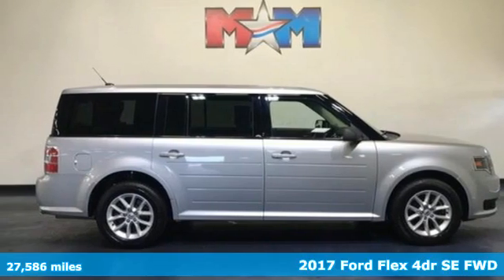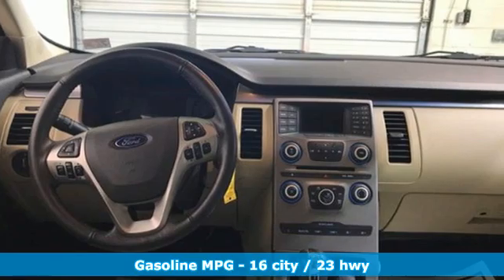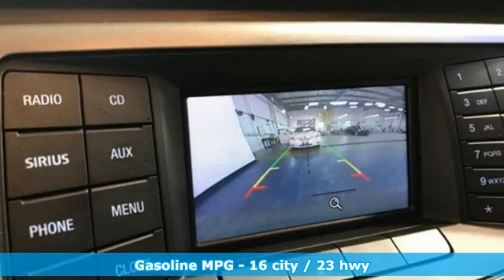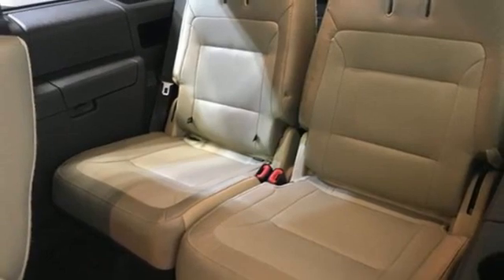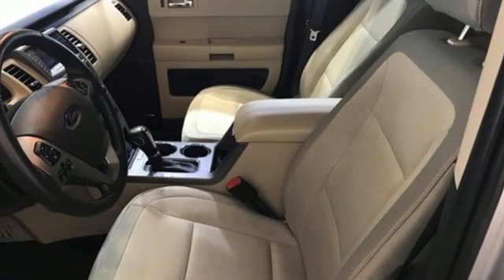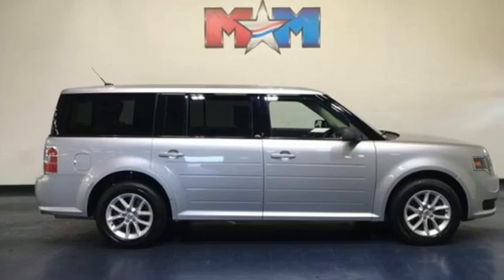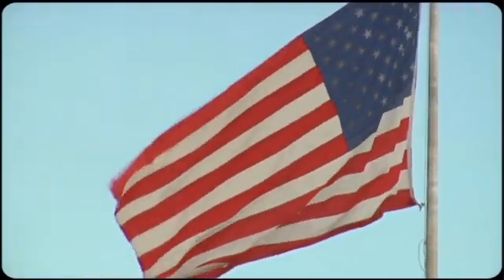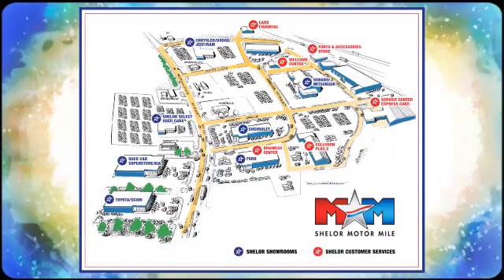Used 2017 Ford Flex Christiansburg VA Blacksburg, VA B57882 - SOLD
Year: 2017
Make: Ford
Model: Flex
Trim: SE FWD
Engine: 3.5L V6 Cylinder Engine
Transmission: 6-Speed A/T
Color: Ingot Silver Metallic
Interior: Dune
Mileage: 27586
Stock #: B57882
VIN: 2FMGK5B84HBA02655
Nice, LOW MILES - 25,578! SE trim, Ingot Silver Metallic exterior and Dune interior. 3rd Row Seat, CD Player, Onboard Communications System, Smart Device Integration, Alloy Wheels, Back-Up Camera, iPod/MP3 Input, New Tires. CLICK NOW!br /br /KEY FEATURES INCLUDEbr /Third Row Seat, Back-Up Camera, iPod/MP3 Input, CD Player, Onboard Communications System, Aluminum Wheels, Smart Device Integration. MP3 Player, Rear Air, Privacy Glass, Keyless Entry, Child Safety Locks. Ford SE with Ingot Silver Metallic exterior and Dune interior features a V6 Cylinder Engine with 287 HP at 6500 RPM*. br /br /VEHICLE REVIEWSbr /The 2017 Ford Flex's boxy shape translates to a wealth of interior space, including adult-friendly accommodations in all three rows. -Edmunds.com. AutoCheck One Owner br /br /OUR OFFERINGSbr /At Shelor Motor Mile we have a price and payment to fit any budget. Our big selection means even bigger savings! Need extra spending money? Shelor wants your vehicle, and we're paying top dollar! br /br /Tax DMV Fees & $597 processing fee are not included in vehicle prices shown and must be paid by the purchaser. Vehicle information and equipment is based off standard equipment as decoded from VIN and may vary from vehicle to vehicle.br / Chevrolet Ford Chrysler Dodge Jeep & Ram prices include current factory rebates and incentives some of which may require financing through the manufacturer and/or the customer must own/trade a certain make of vehicle. Residency restrictions apply see dealer for details and restrictions. All pricing and details are believed to be accurate but we do not warrant or guarantee such accuracy. The prices shown above may vary from region to region as will incentives and are subject to change.